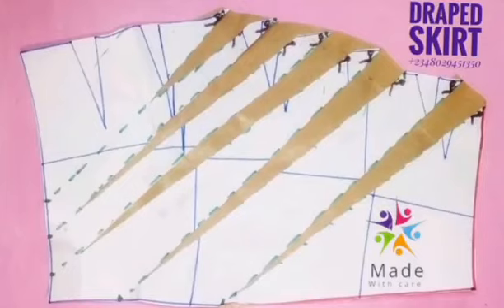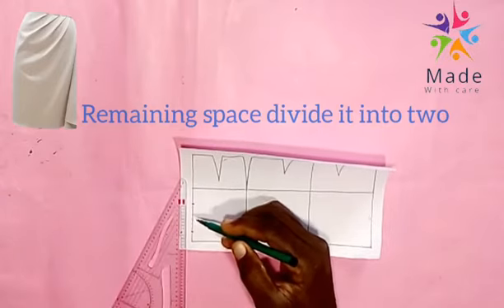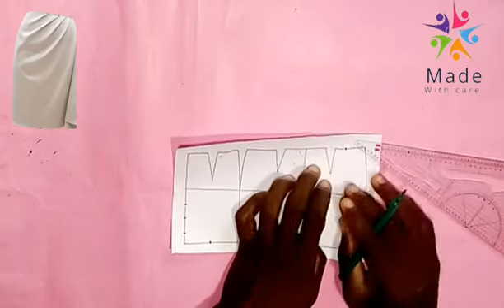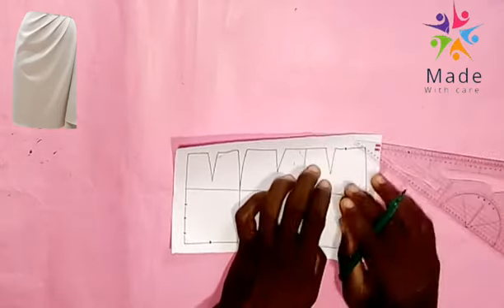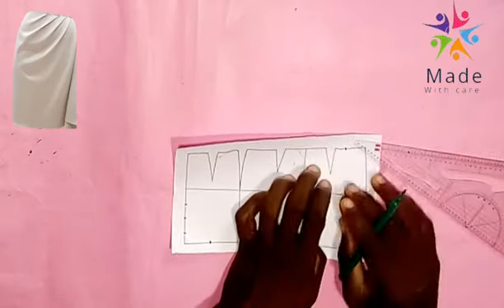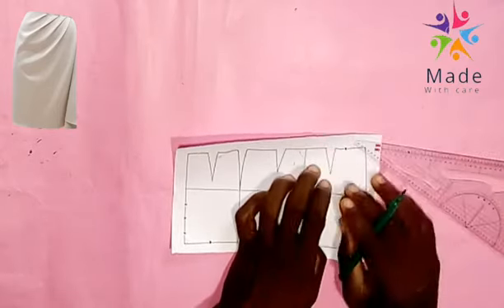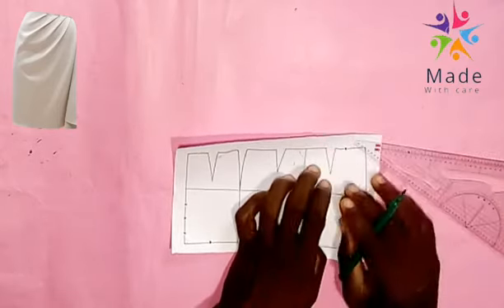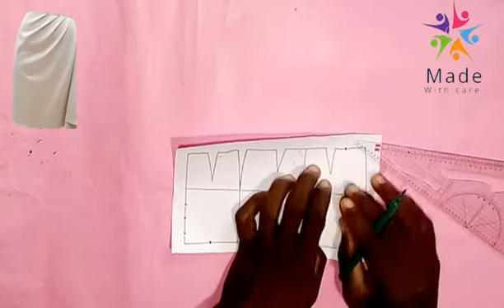Drafting of Draped Skirt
Made With Care Fashion presented drafting of Draped Skirt in fantastic way to suit sewmates desire. It was drafted in inches.

Always be happy, sewmates happiness is Made With Care Fashion joy.